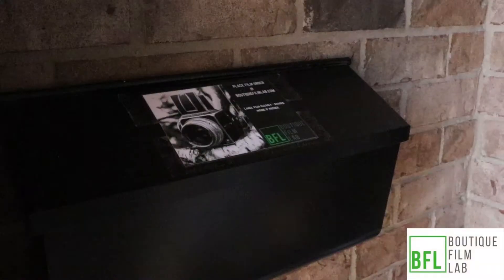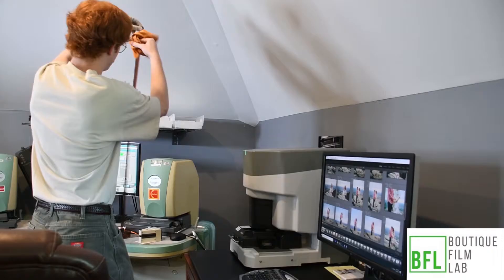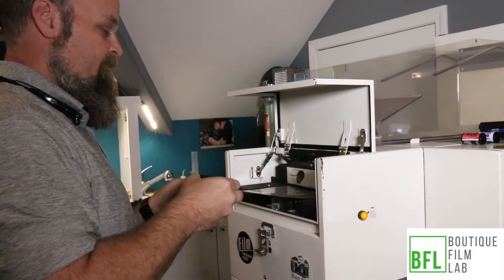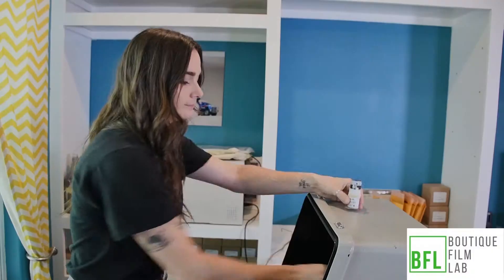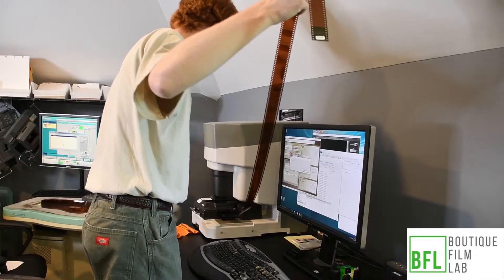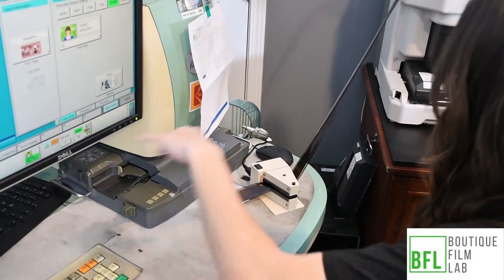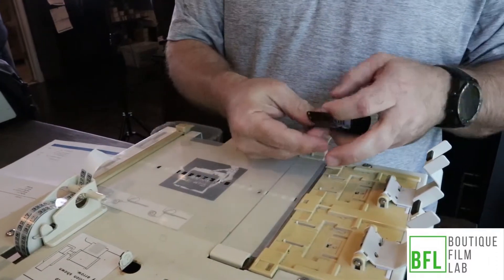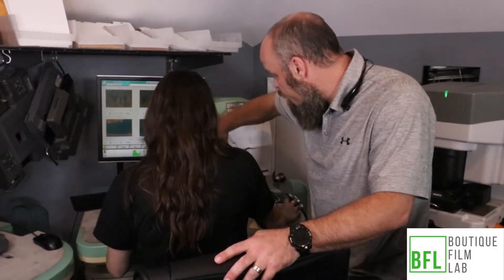Promotional Video - Boutique Film Lab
Video Promoting BFL
Nashville, TN

Video By:
to find out how we can help you.

Video Production, Creative Design & Marketing Help in Nashville, TN & Surrounding areas.